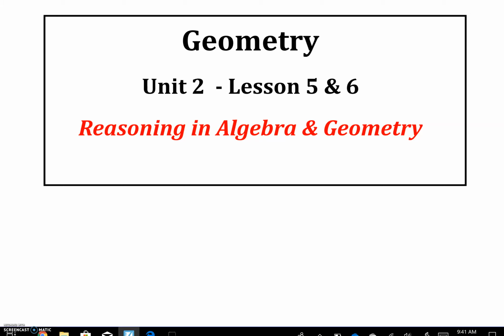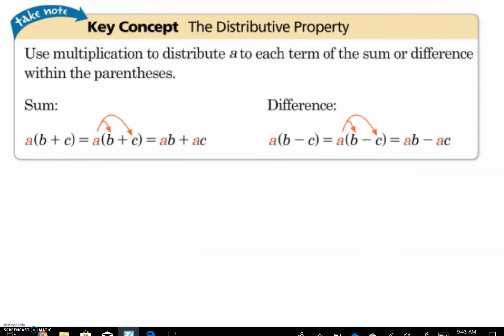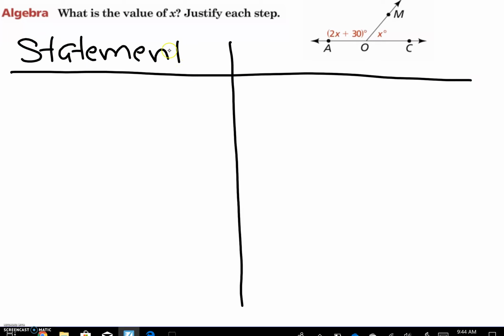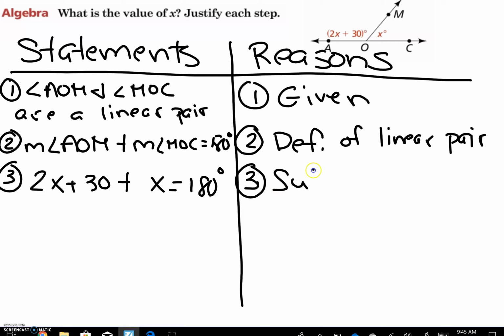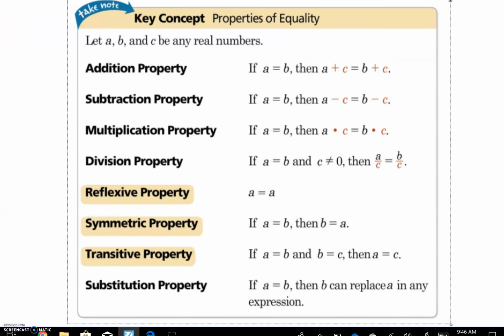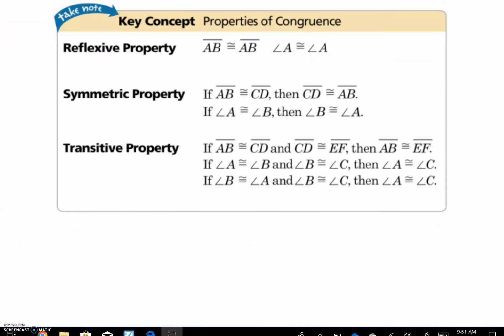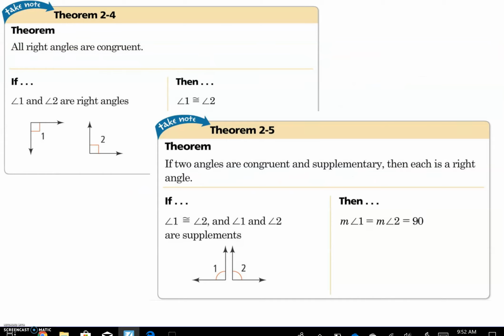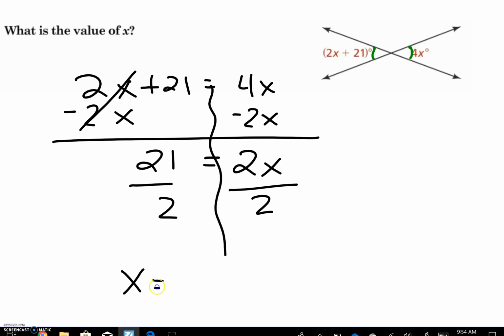2.5 & 2.6 - Reasoning in Algebra & Geometry